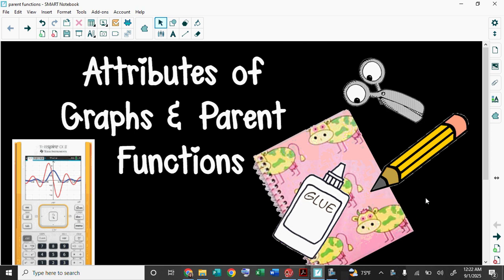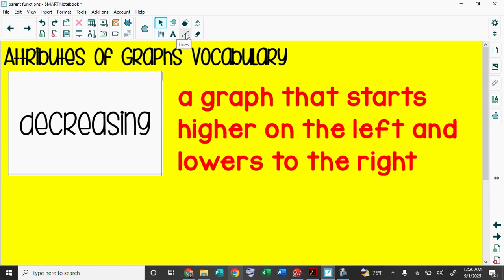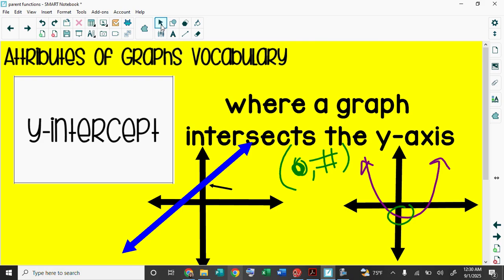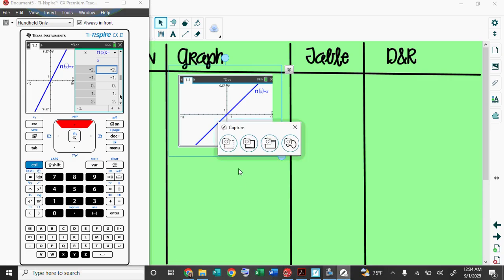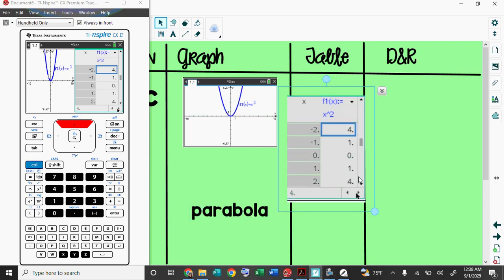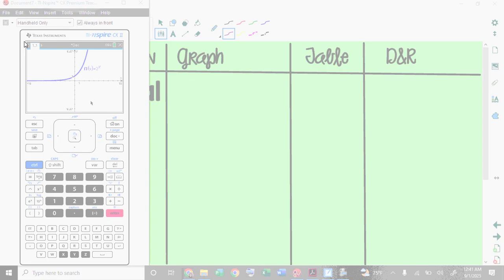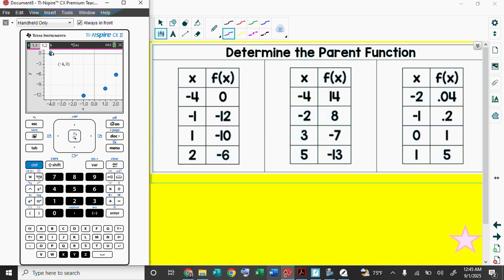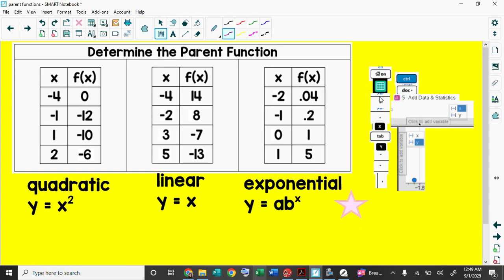Attributes of Graphs and Parent Functions